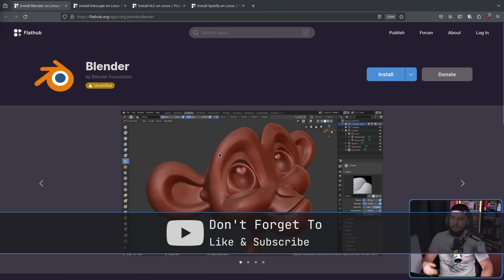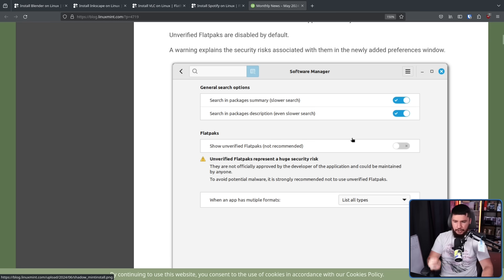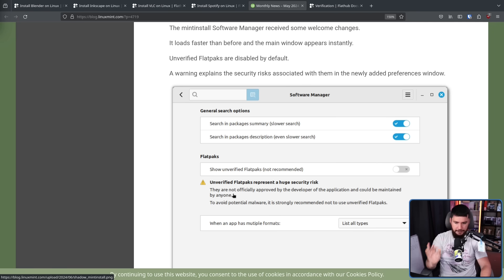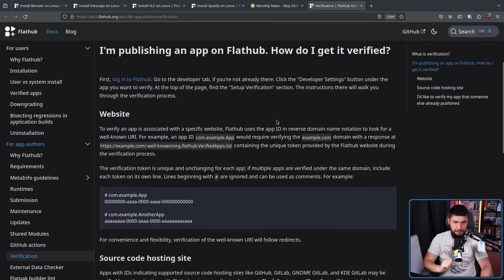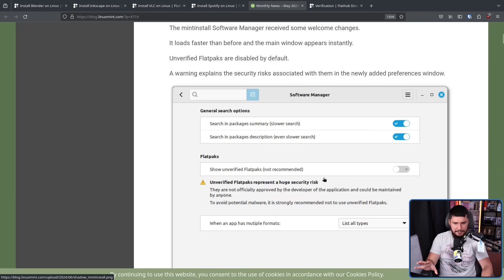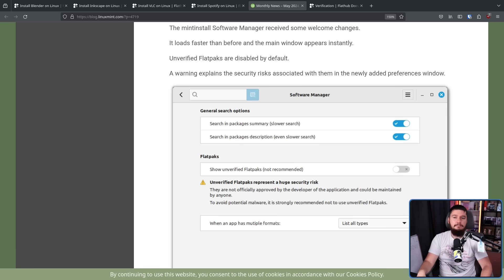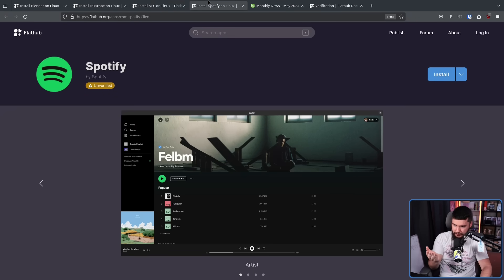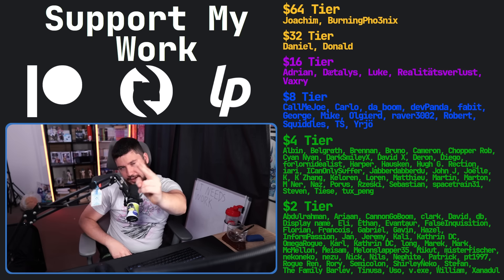Linux Mint Doesn't Understand Flatpak Verification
Over on Flathub the verification system has existed for quite a while now to indicate which flatpaks are developed by upstream developers and which are by 3rd parties but Linux Mint is using this system for another goal.

Credits
🎨 Channel Art:
Profile Picture: